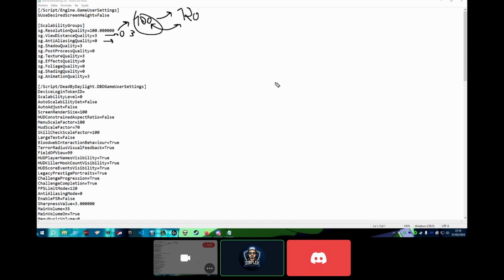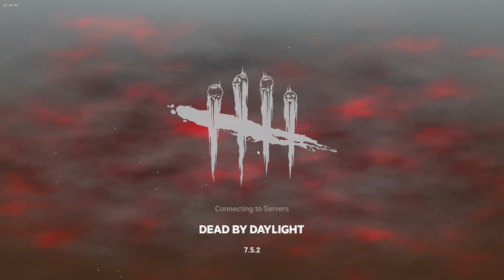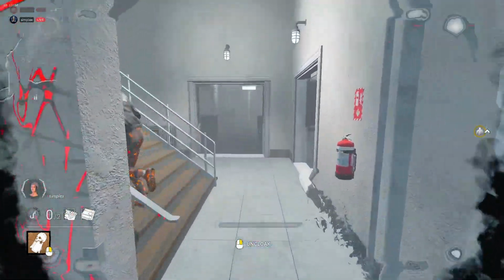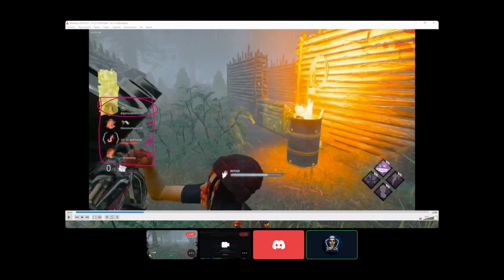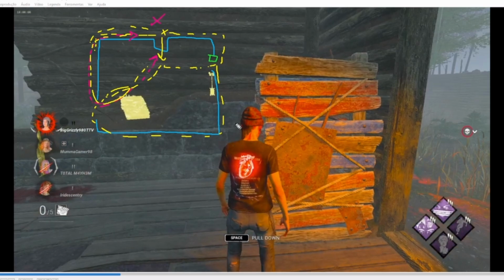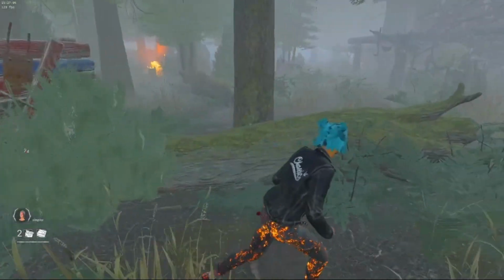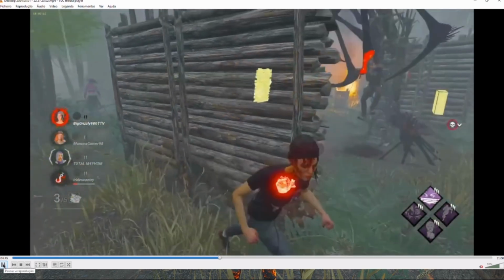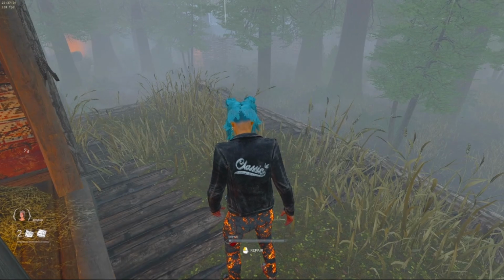I Hired A 7000Hr Dead By Daylight Survivor Coach | DBD Survivor Tips & Tricks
Code to add to engine file:

r.DefaultFeature.AmbientOcclusion=False
r.DefaultFeature.LensFlare=False
r.DefaultFeature.Bloom=False
r.DefaultFeature.MotionBlur=False

There's alot to take out of this video so sit back and enjoy.